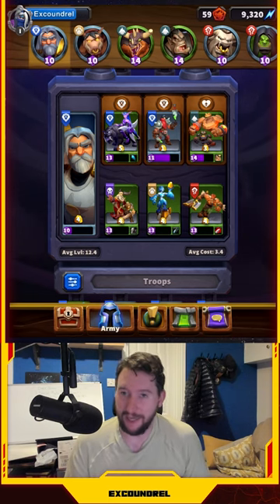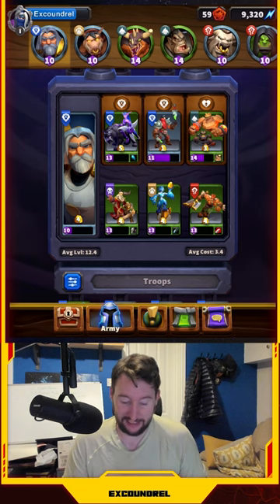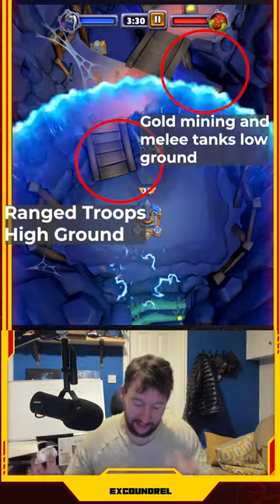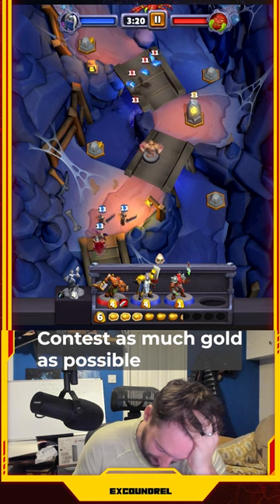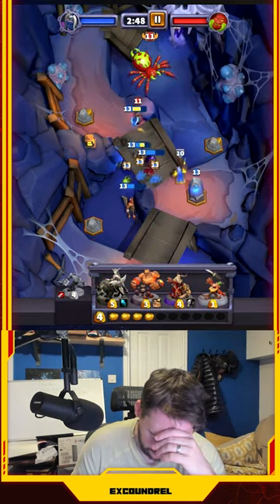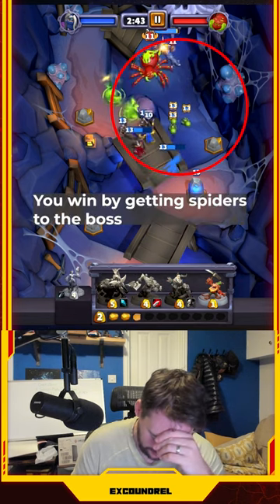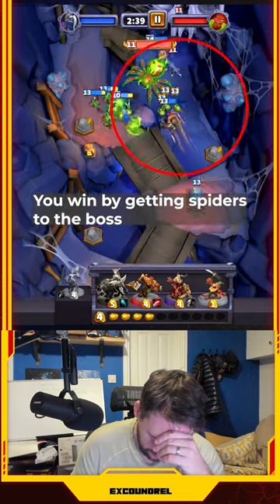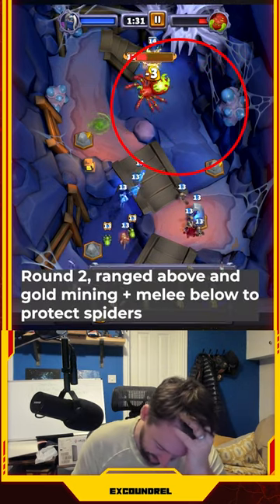How to beat Mother Fang Heroic in Warcraft Rumble | + Alliance Heroic Deck for Rumble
This is my mini guide on how to beat Heroic Mother Fang in Warcraft Rumble - You need to focus on getting ranged units to control the upper pathway and then guide either your kobolds or dark iron dwarfs through the bottom pathway - getting the spiders to the boss is the best way to guarantee a win here!